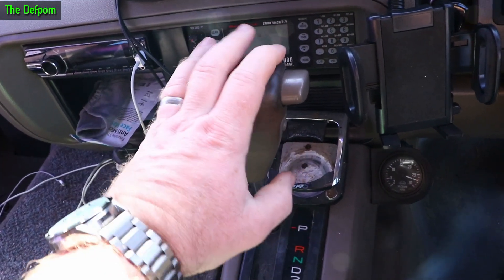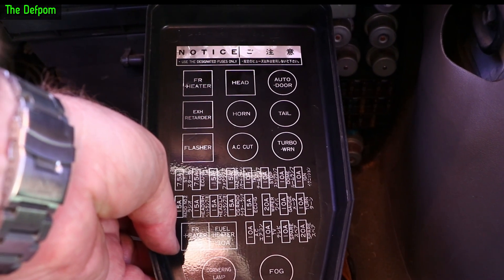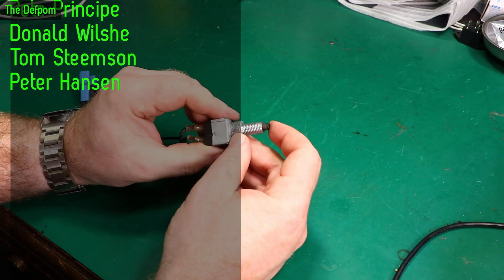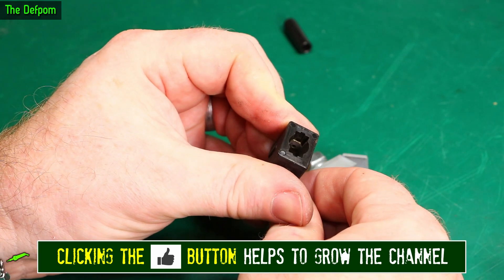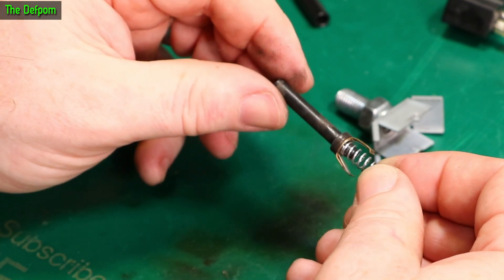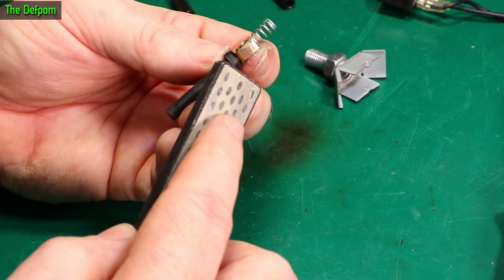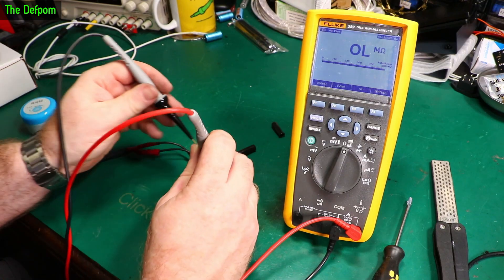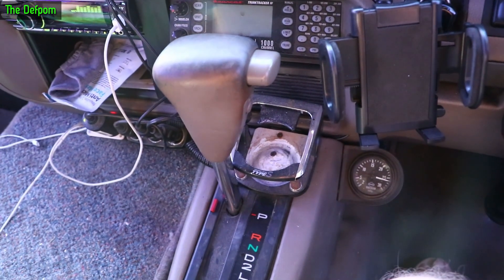🔴 Toyota Gear Shift Stuck In Park & Brake Switch Repair - No.1073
I repair a Toyota Coaster that has a problem with the gear lever being stuck in park because the shift release is not working.

I trace it back to a faulty brake switch, so I then do a brake switch repair

My Electronics Tools (video and purchase links)
Boonton
4220.

HP/Agilent/Keysight
3457A.

Marconi
2022D.

Siglent
SDS1104X-E.
SPL-1008.